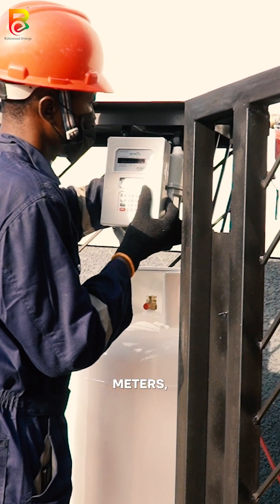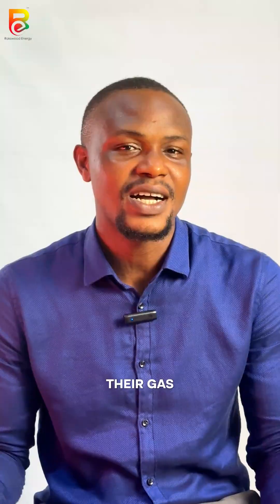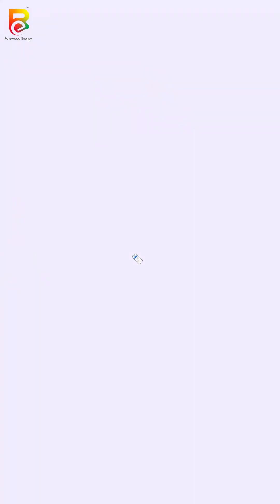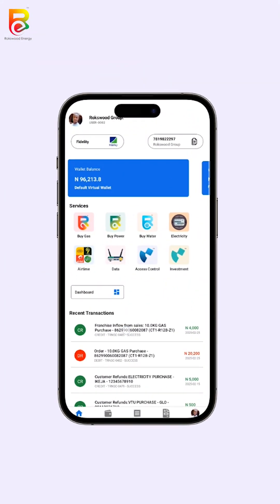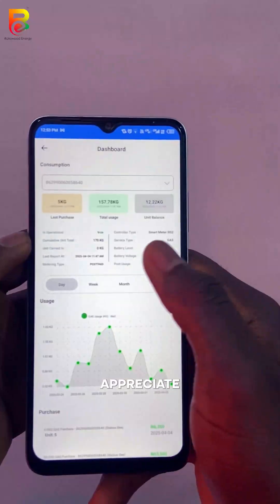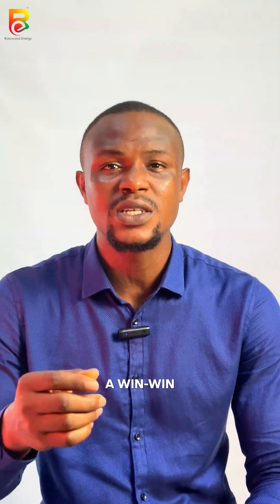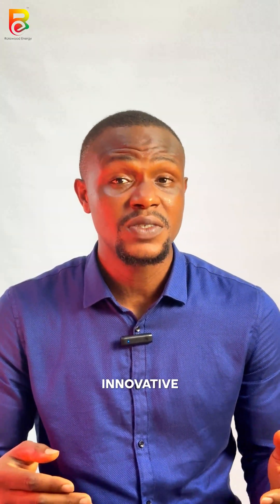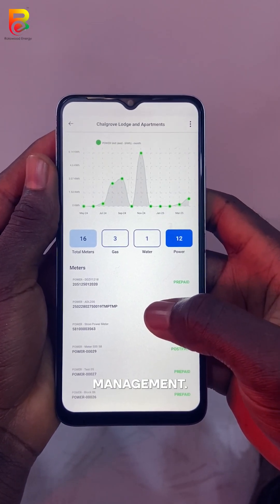Revolutionizing Gas Management: Smart Gas Metering SaaS for Estates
Discover how our Smart Gas Metering SaaS Solution is transforming the way residential estates manage and monitor gas consumption. This innovative platform offers real-time usage tracking, automated top-ups, transparent billing, and remote monitoring—all in one easy-to-use system.

Whether you're an estate manager, developer, or resident, our solution ensures efficiency, safety, and convenience for everyone.

✅ Prepaid & Postpaid Options
✅ Mobile App Integration
✅ Alerts & Notifications
✅ Secure Wallet System
✅ Custom Analytics Dashboard
✅ Seamless Estate-Wide Implementation

Learn how our tech is driving smarter energy usage and empowering estates to take control of their utility management.